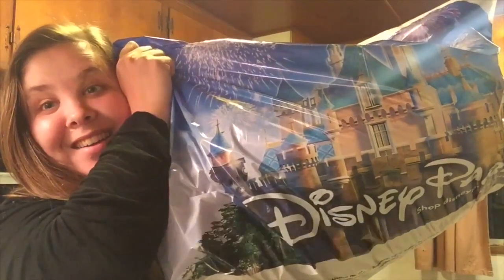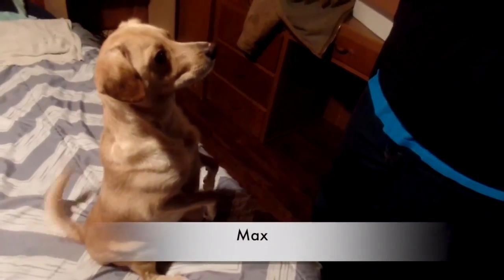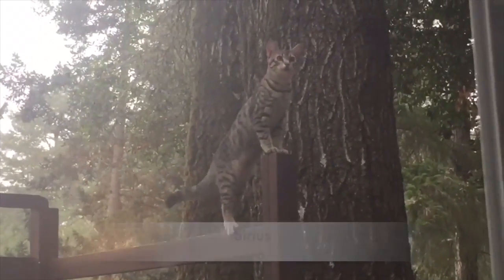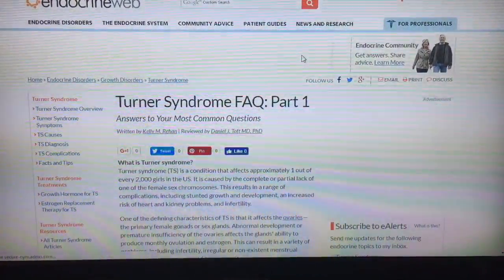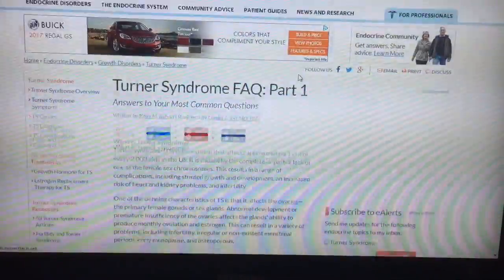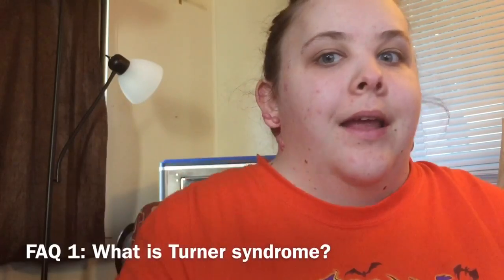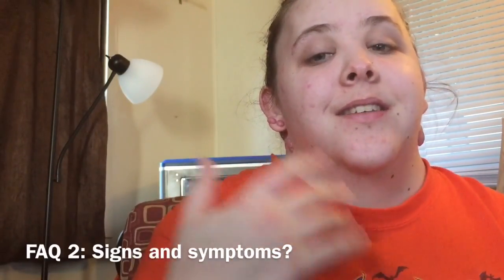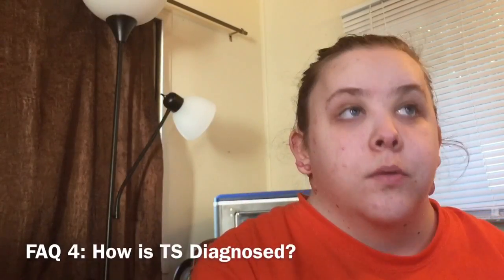Turner Syndrome: Endocrineweb's T.S. FAQ's!!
What did you think of these Turner syndrome FAQ's?